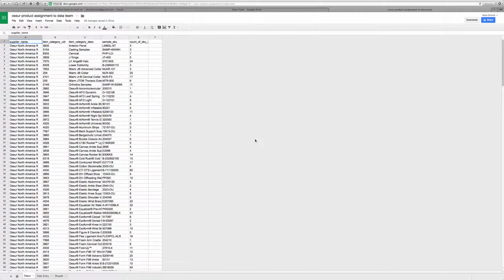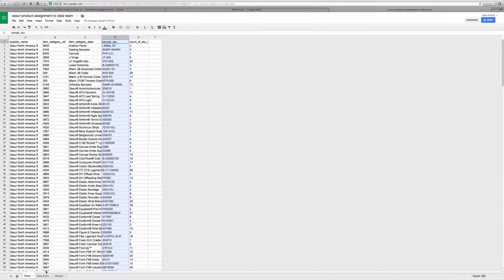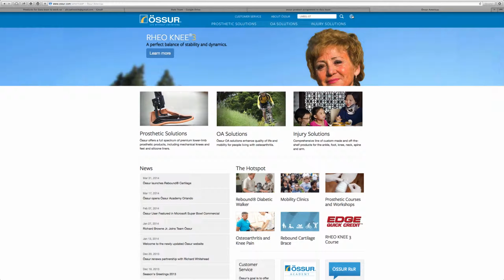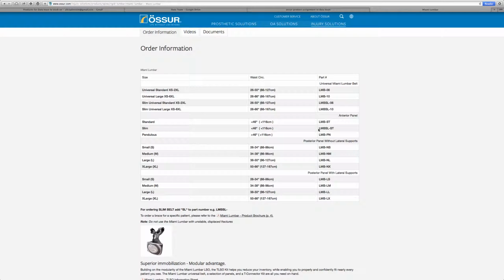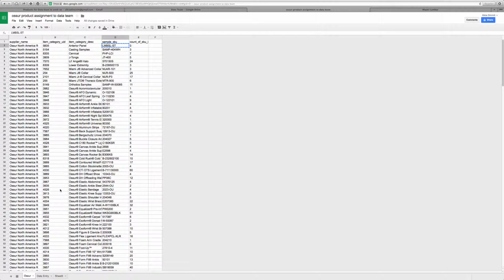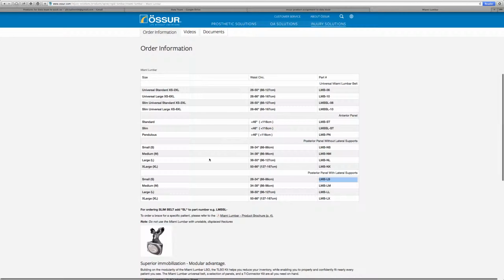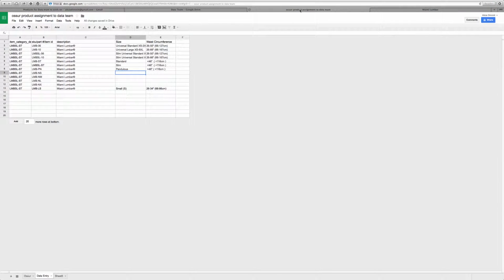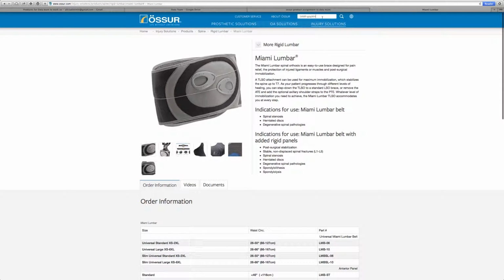Data Team Google Docs